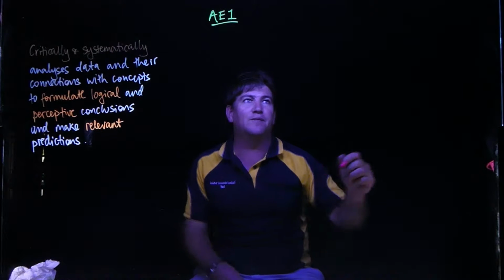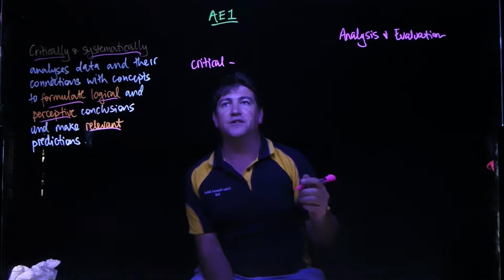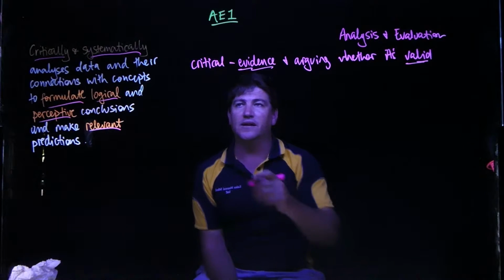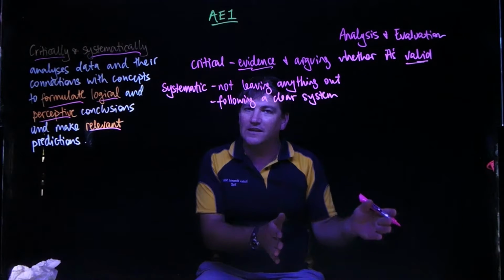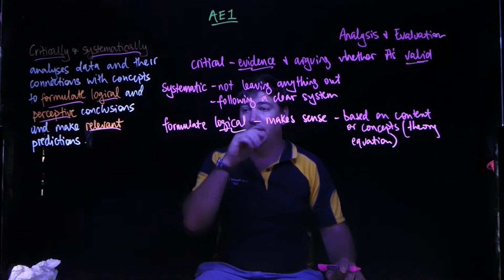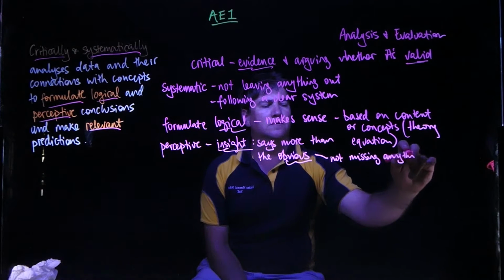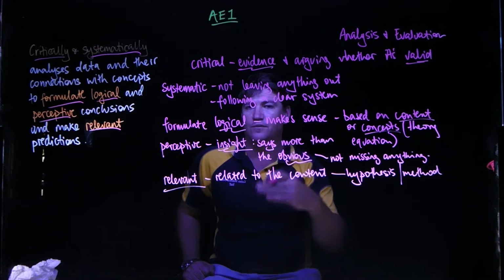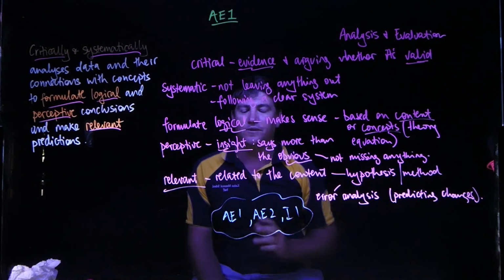perf std AE1